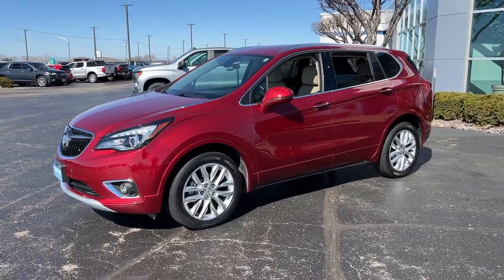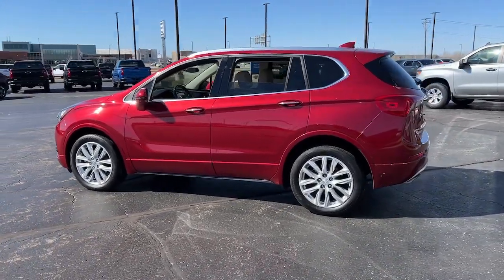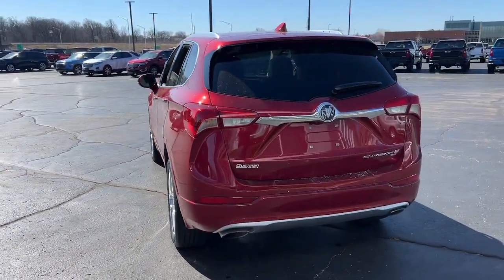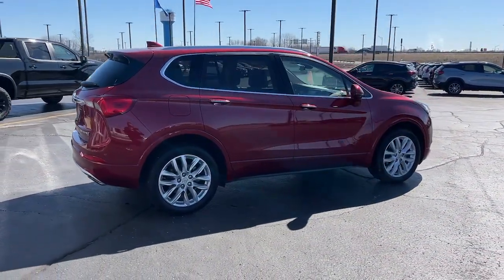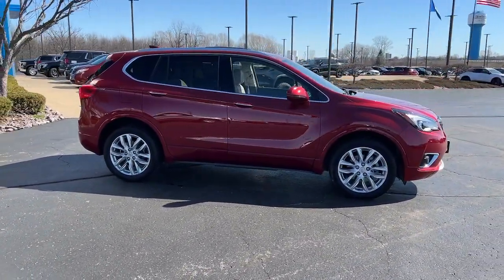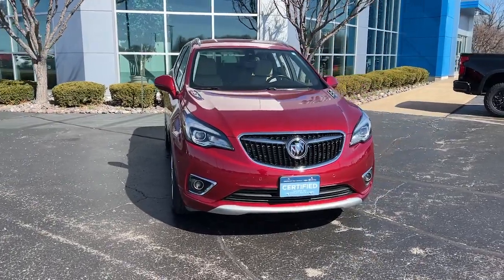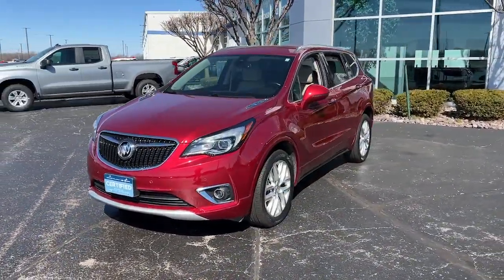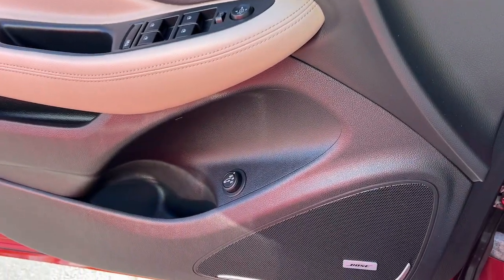2019 Buick Envision Premium II Kaukauna, Appleton, Green Bay, Oshkosh, Kimberly WI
Pre-Owned 2019 Buick Envision Premium II available at Gustman of Kaukauna located in 1450 Delenglade Street, Kaukauna, WI, 54130. Servicing the Kaukauna, Appleton, Green Bay, Oshkosh, Kimberly area.

Take a moment to check out the  2019  Buick Envision.  The Envision's premium styling, advanced technology, powerful performance, and versatility let you explore your world with confidence. These are just some of the great options this vehicle comes with: Heated Steering Wheel
, Head-Up Display, Pre-Collision System, Intelligent Auto on/off High Beams, Lane Departure Warning, Navigation System, HANDS-FREE LIFTGATE, Keyless Entry, All Wheel Drive, Cooled Front Seat(s). Discover how satisfying driving can be. Experience the spirited agility and refined styling of the Envision.